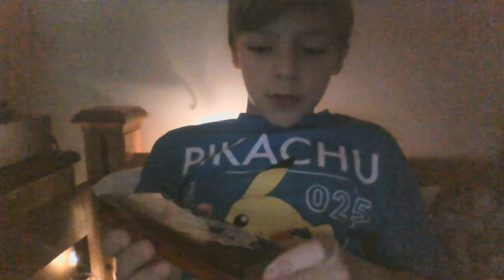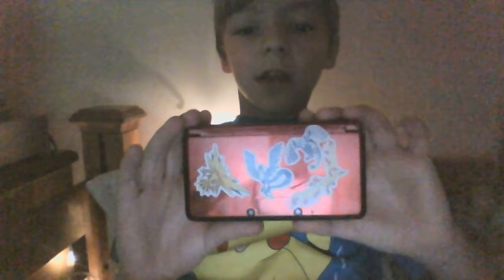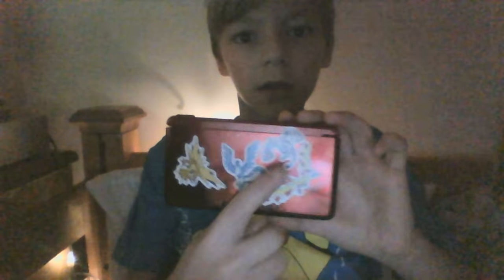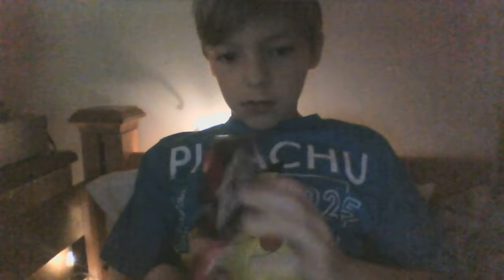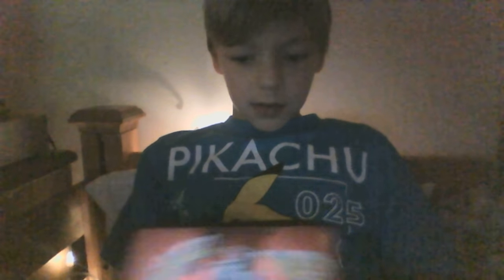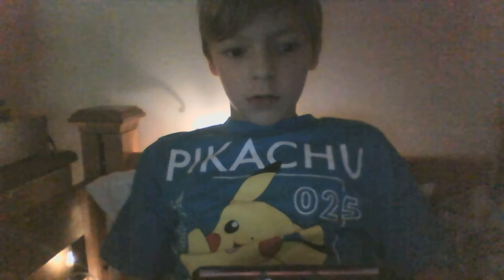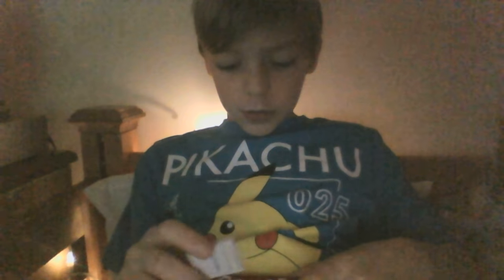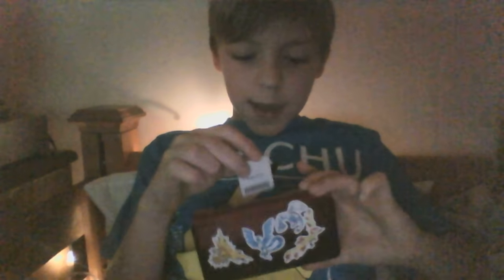my customized 3ds! (ft.my sisters lava lamp!)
im going to be dog, (on flying pokeball gameing), my first video special!   (you will have to go see it to know what iy is, and it wont be up until tomarrow.)    (at the time this video is made)